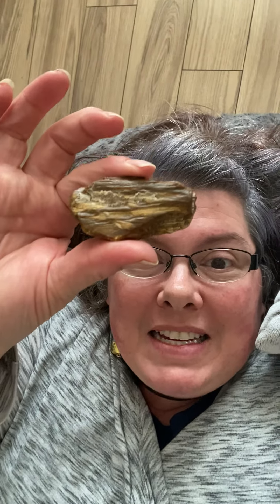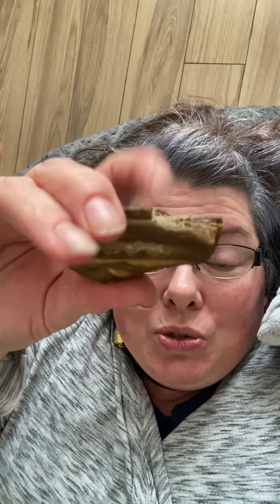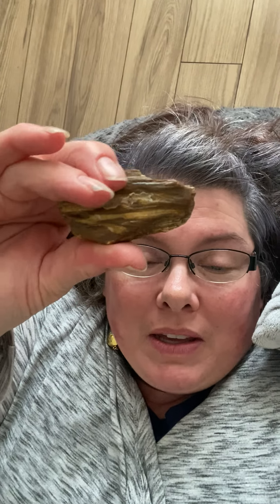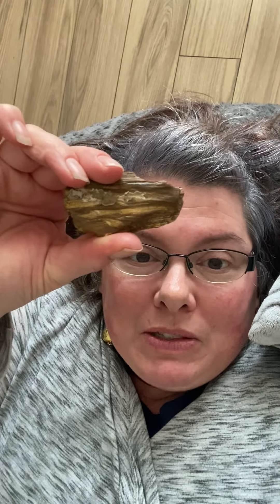February 3, 2023